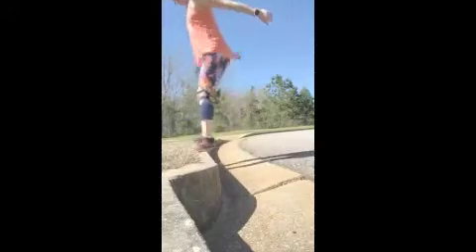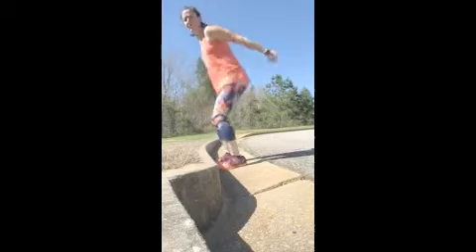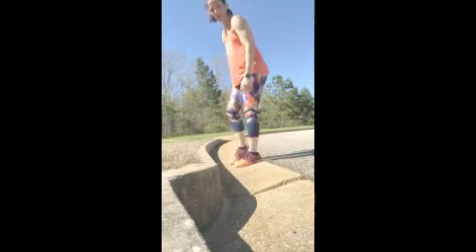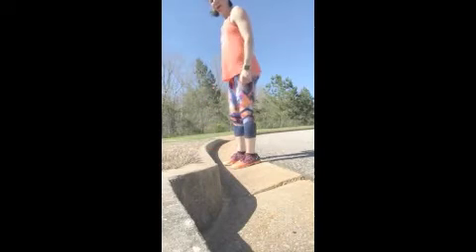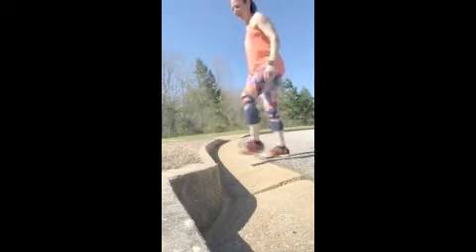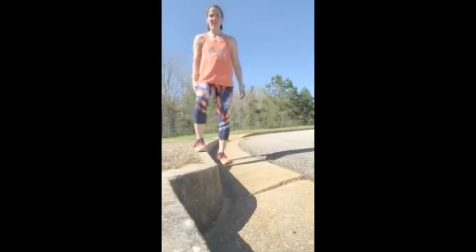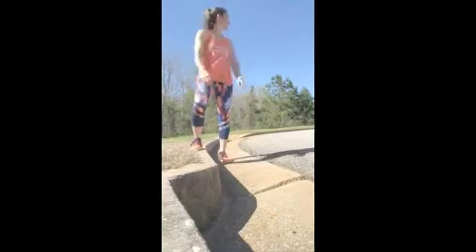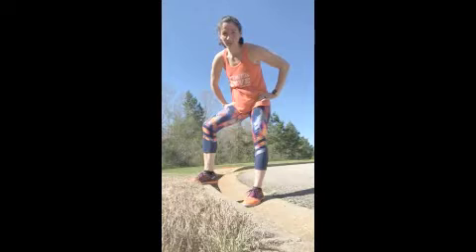Curbside Cardio Crossfit kids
Heres a quick outside workout for kids that they can do right on their own yard.